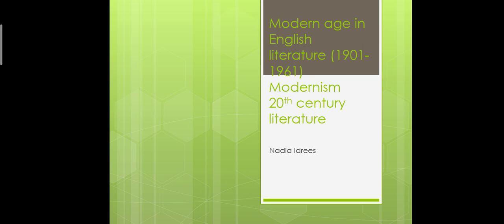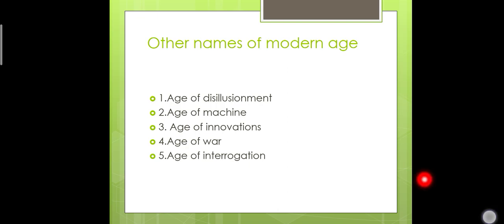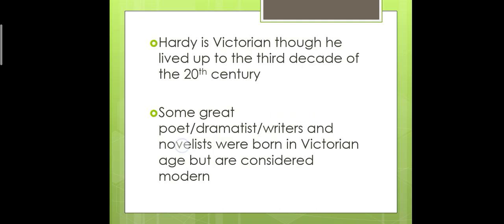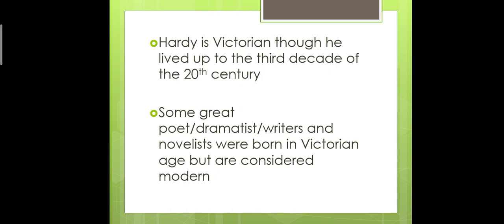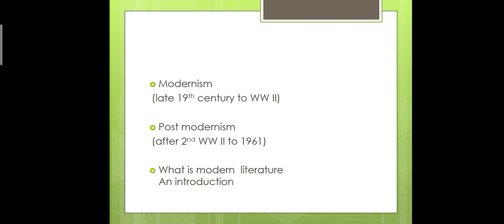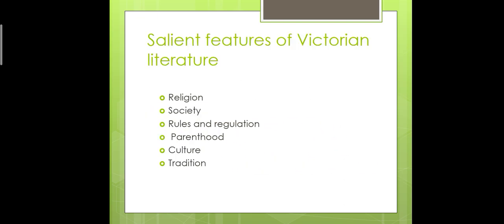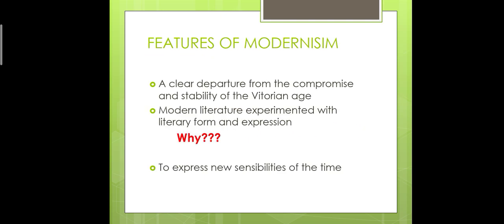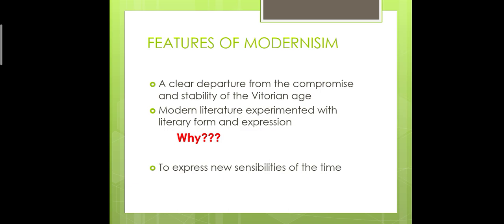MA part 1 Lec#1